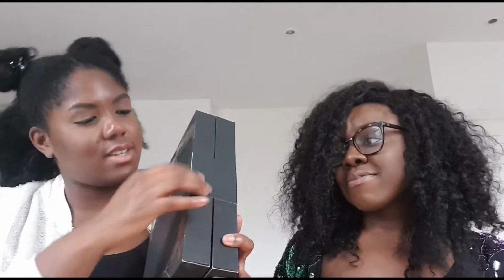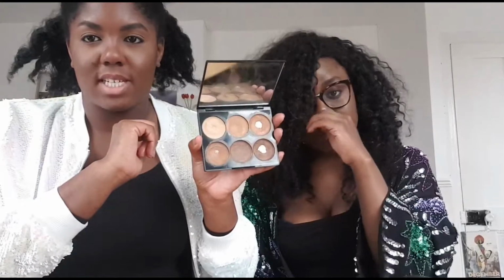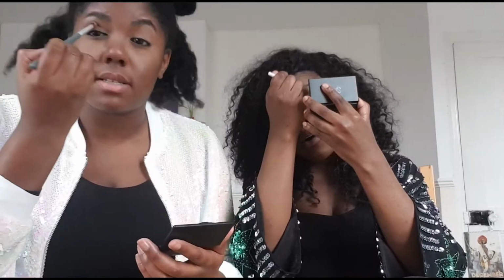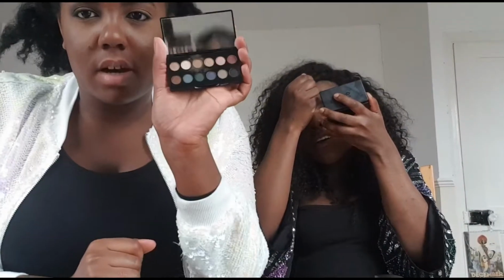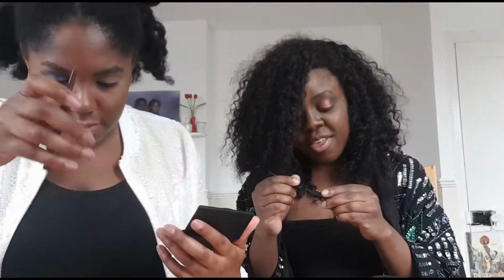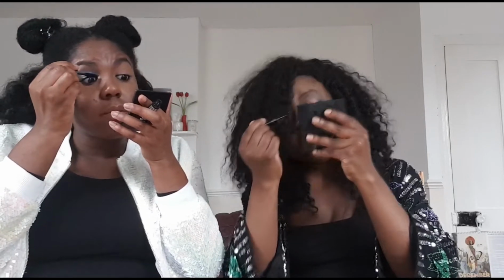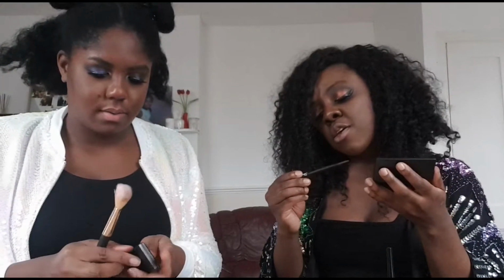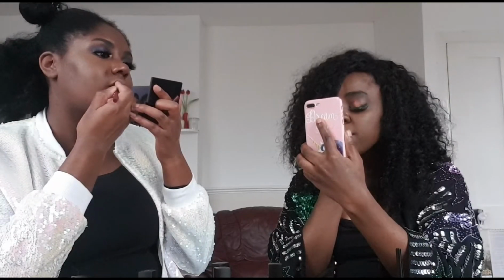Putting the Sleek CAN'T WAIT ANOTHER DAY Advent Calendar to the Test!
i-Divine Eyeshadow Pallettes:
All Night Long (429)
Gleaming In Gold (1152)
Storm (578)

Matte Me Liquid Lipsticks:
Old Hollywood
Velvet Slipper
Birthday Suit
Feels

Twist Up Lip Pencils:
Shabby Chic (994)
Deep Cherry (652)
Currant (651)
Raspberry (999)

Twist Up Eye Pencils:
Chocolate (142)
Midnight (133)
Aubergine (898)

Matte Nail Varnishes:
Velvet Slipper (1148)
Rioja Red (1149)
Birthday Suit (1150)
Old Hollywood (1151)

Lip VIP Lipstick (Couture)
Blush (Rose Gold 926)
Dip It Eyeliner (Black)
Glitter Eyeliner (Steel)